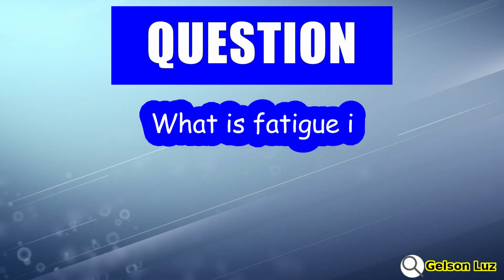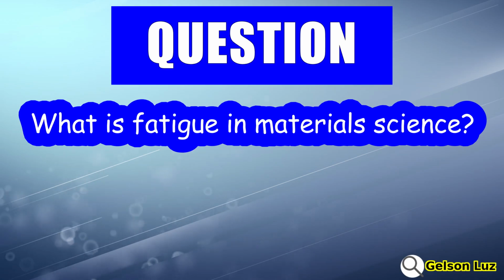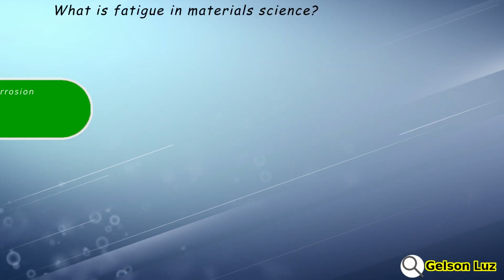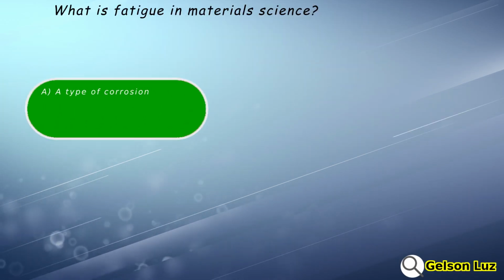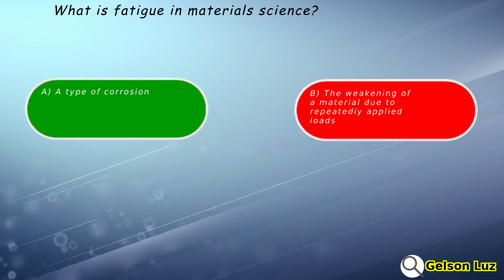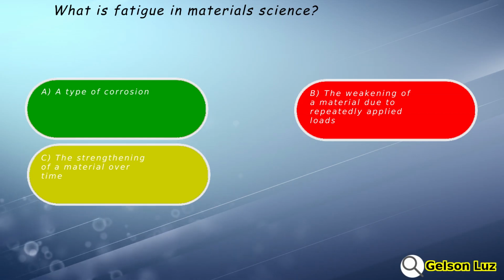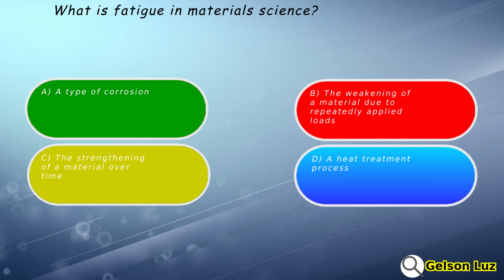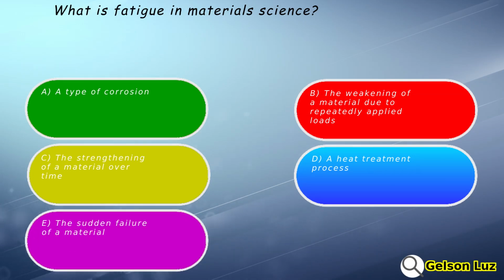Fatigue - Exercises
Ready to test your knowledge of Fatigue? Check out this video for fun and easy exercises! It is perfect for anyone looking to practice and solidify their understanding.